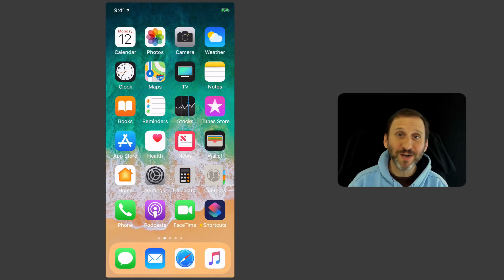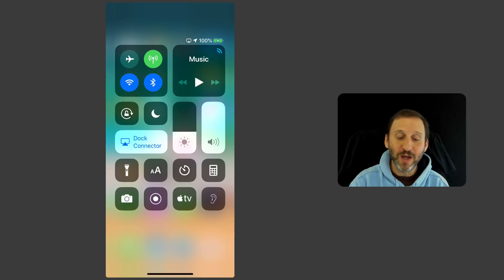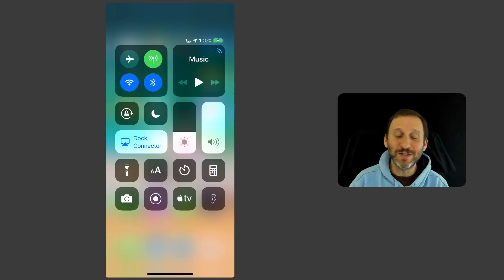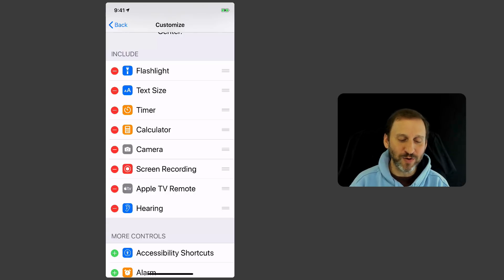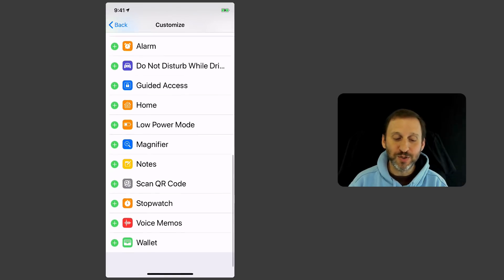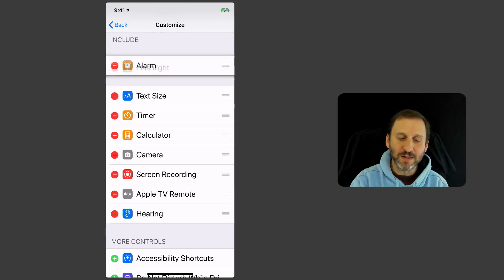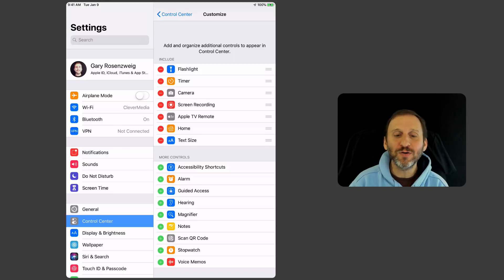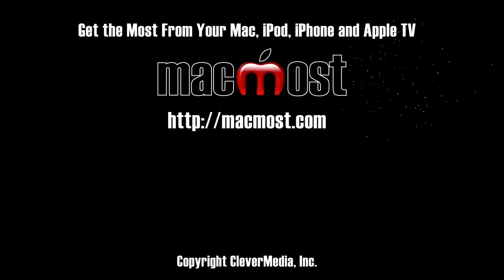iOS Control Center Hidden Buttons (MacMost #1791)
The Control Center on iOS is very useful, yet many people don't use it to quickly access common functions. There are many buttons that you can add to Control Center that add even more. If you have an iPhone or iPad you should take the time to look at all of the buttons to get the most from your device.